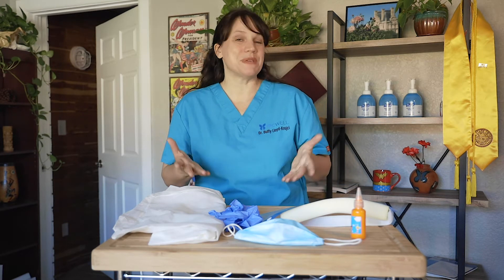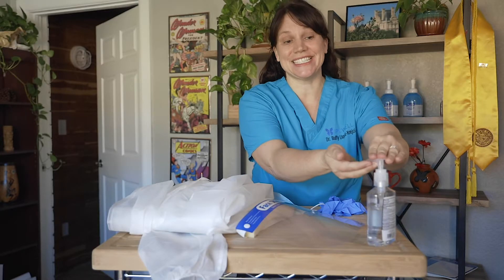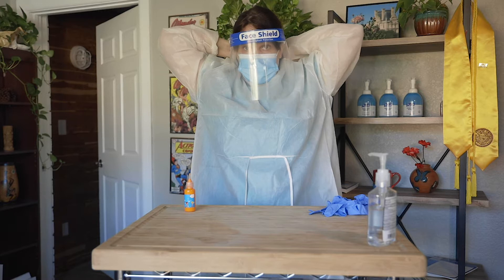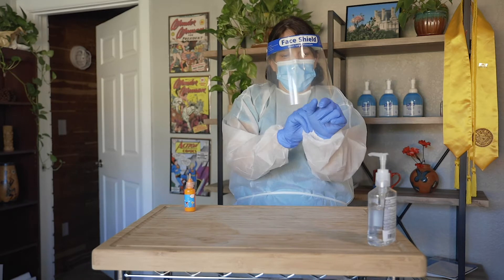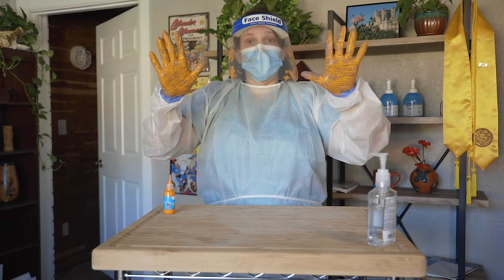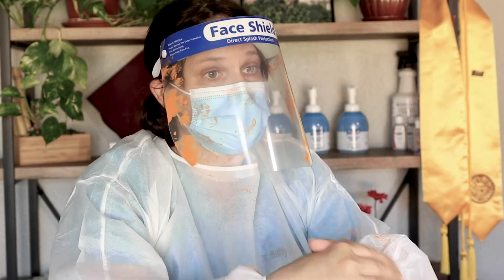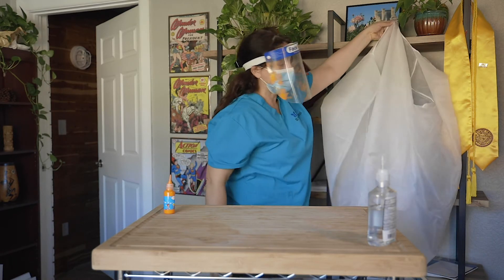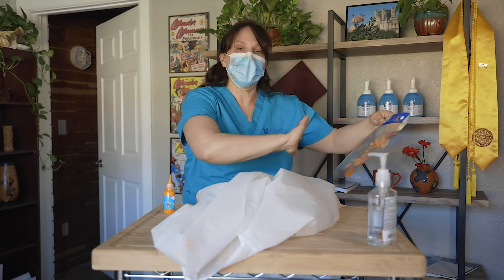How to Wear Personal Protective Equipment (PPE) - Infection Prevention & Control Expert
In this video I show you how to wear personal protective equipment (PPE) properly. Plus, I show how germs can easily spread on your personal protective equipment.